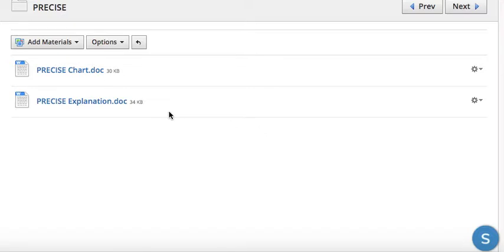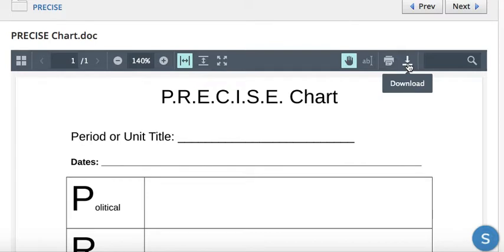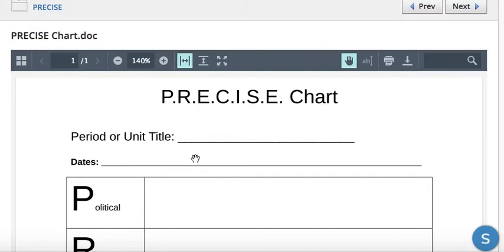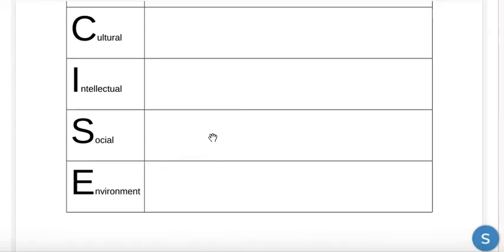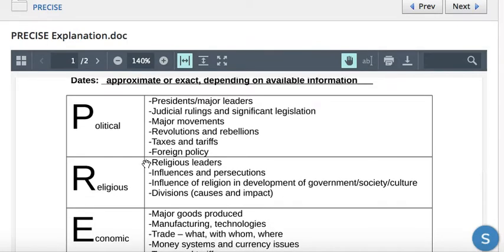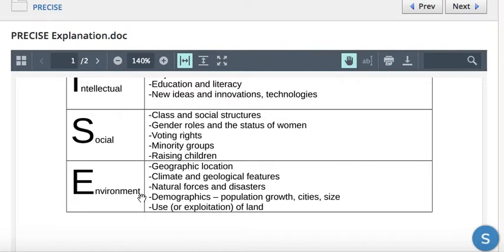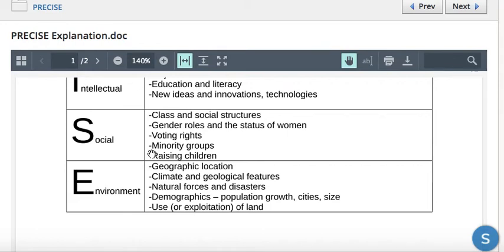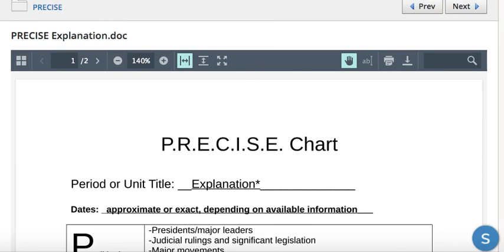PRECISE Chart Video explanation